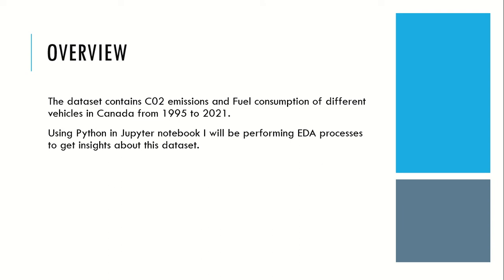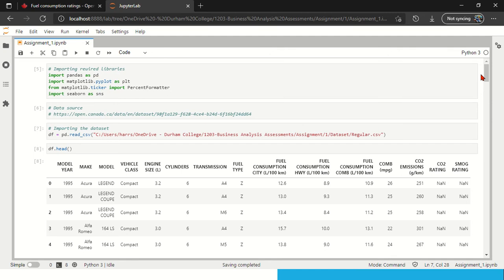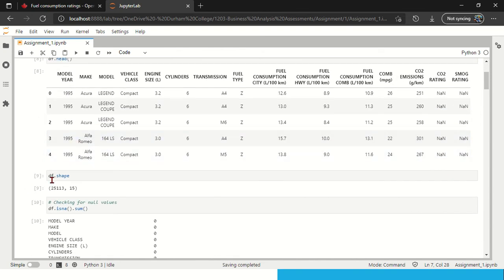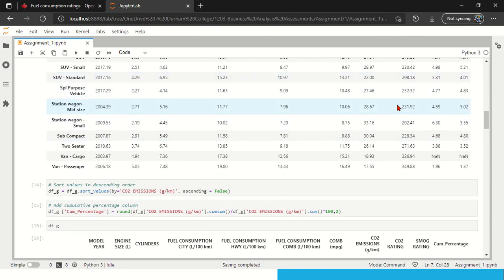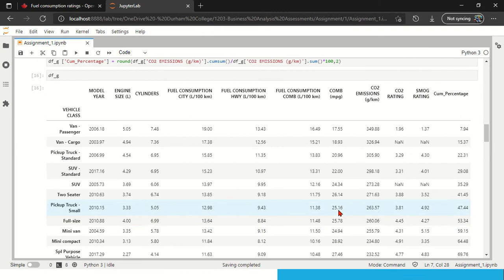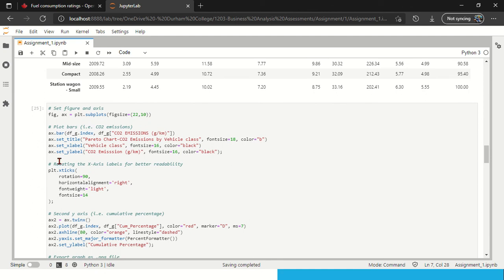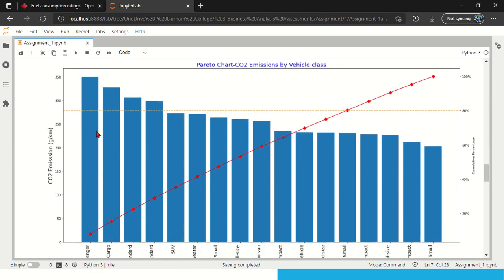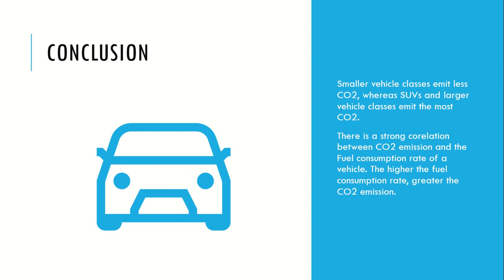Assignment1 - Applying Data Analysis, Harrsh Raj H